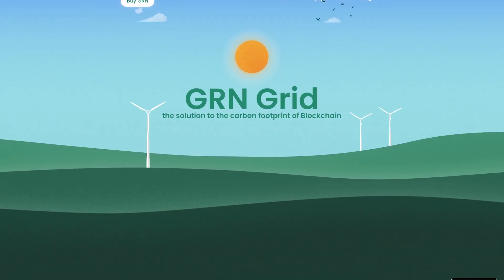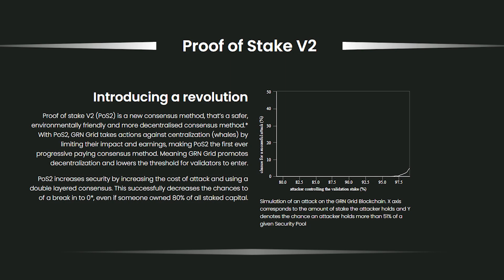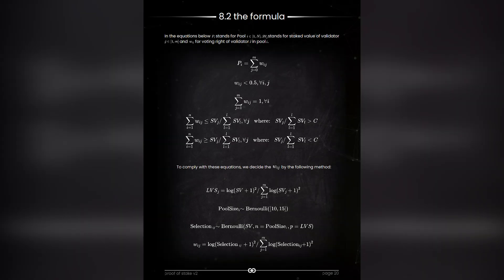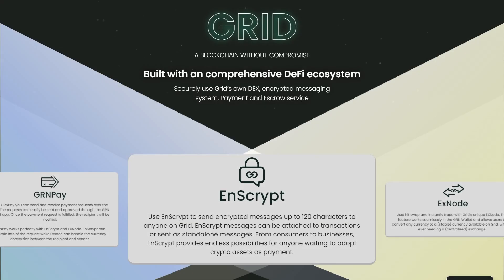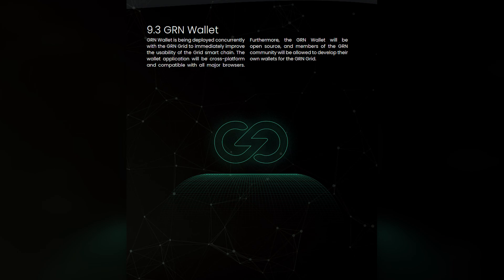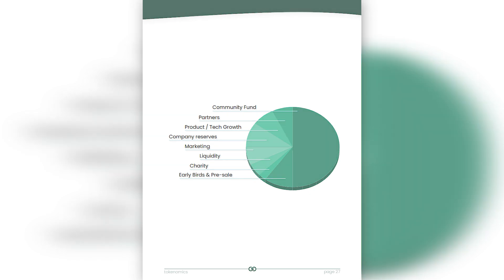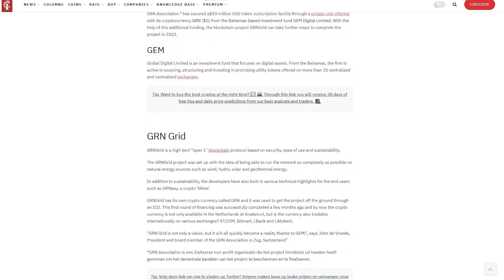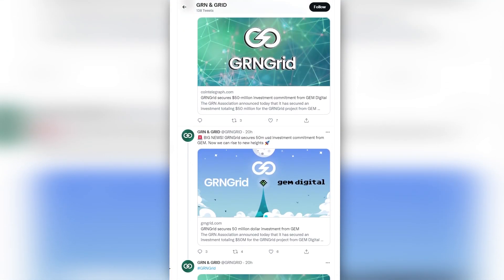GRNGrid - A unique high-speed blockchain with increased security!